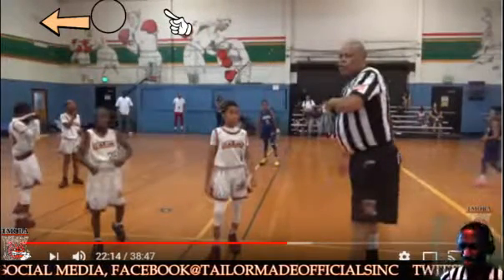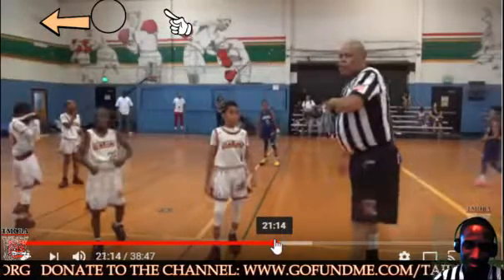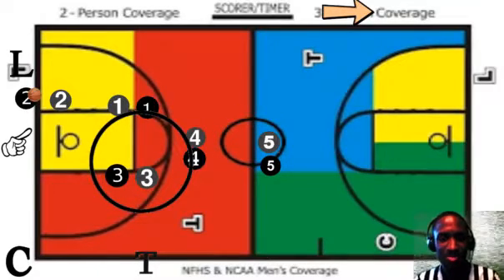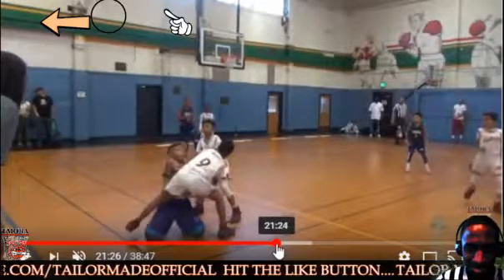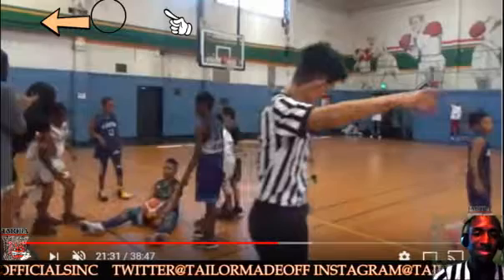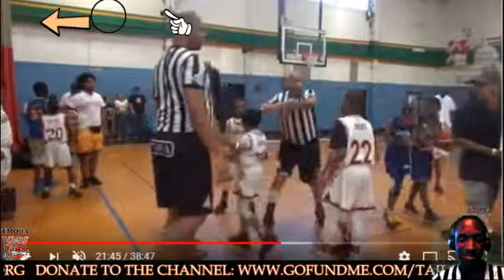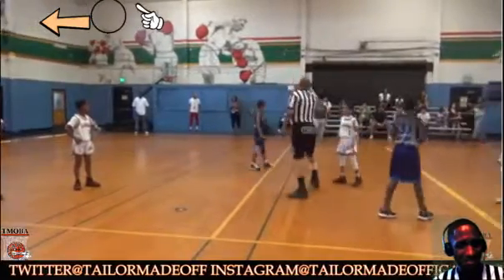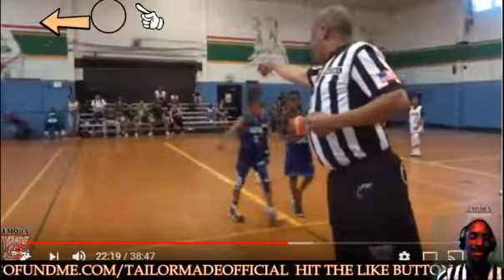Tmoba Presents: Basketball Officiating Training Video: What to do in a Basketball fight?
R:  Charles(Stick) Crawford
U1: Alex Chu

Mr. Smooth Breaks down the 2nd half of the Sikh Sports Association Basketball Championship game for the adult league.

SEND EQUIPMENT, GIFTS OR FAN MAIL TO:                                                                                                                    Kenneth Thomas
Tailor Made Studios
260 Sunset BLVD #15
This is a place where TMOBA will discuss the business side of officiating and self help topics.  Also you can find some of Will Smith’s famous rants and controversial post.  This will be something that will be both educating and entertaining as we speak on topics off the court in regards to officiating.
Links

But that's all I wanted to say about that. Holla at you guys later.
And Remember at Tailor Made Officials Basketball Association
We Don’t Referee We Officiate!!!
Duces!!
Music Creds: